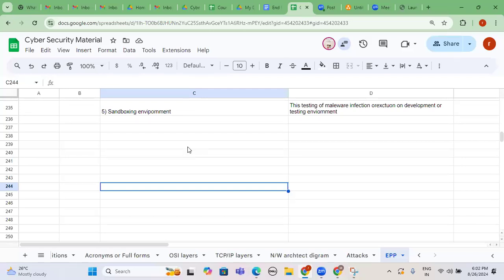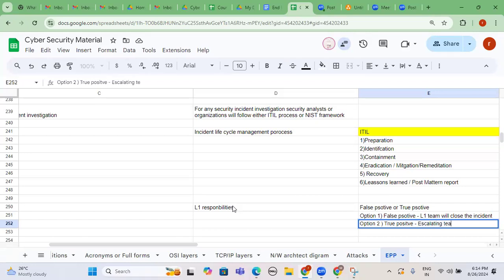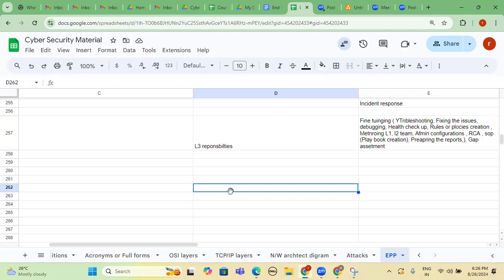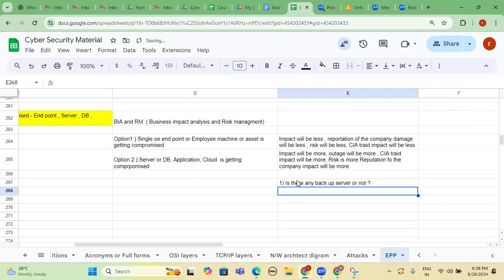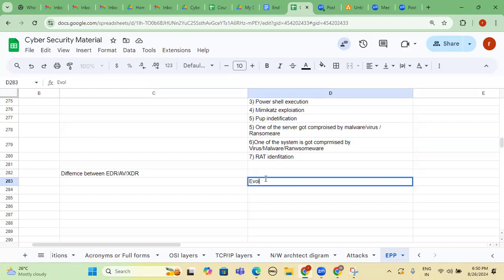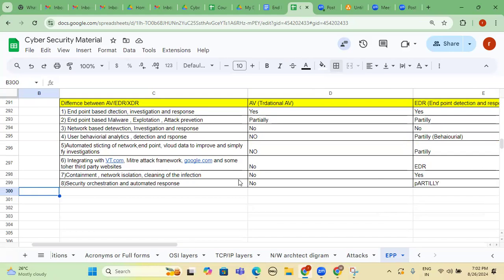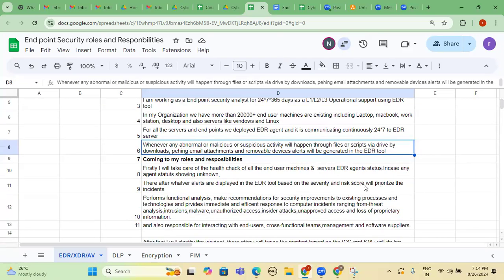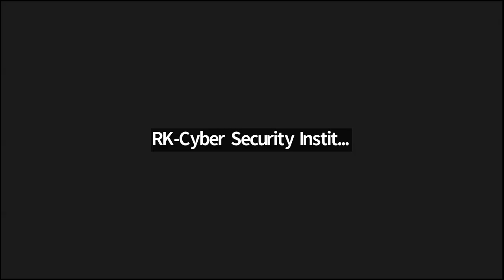EDR/XDR Part 4